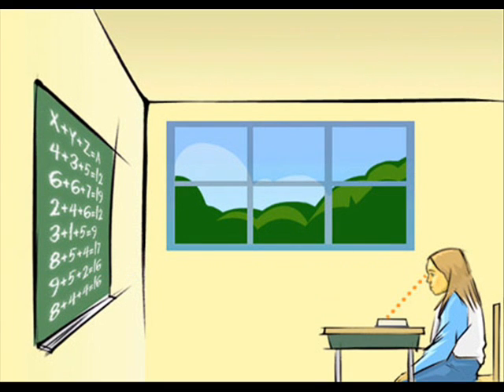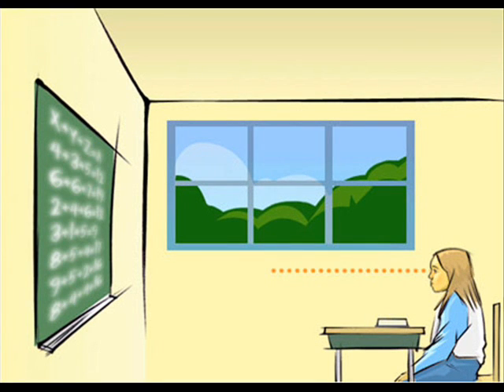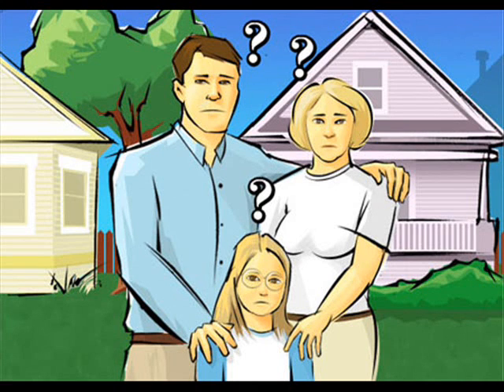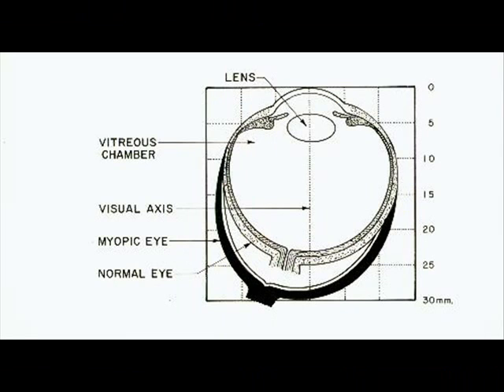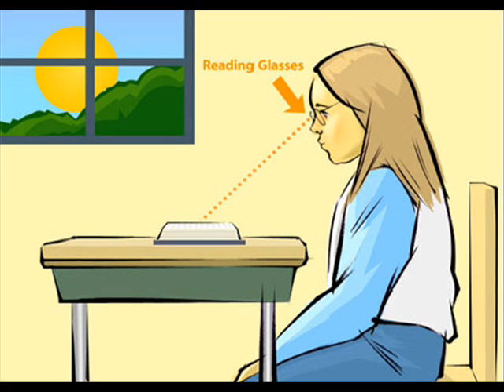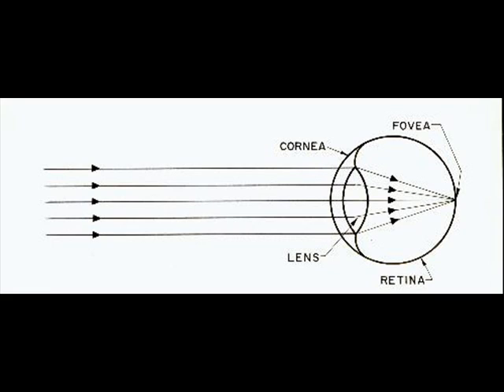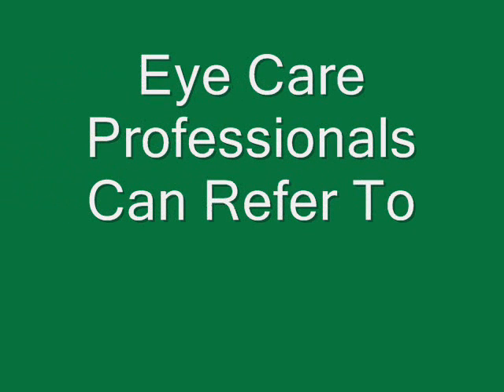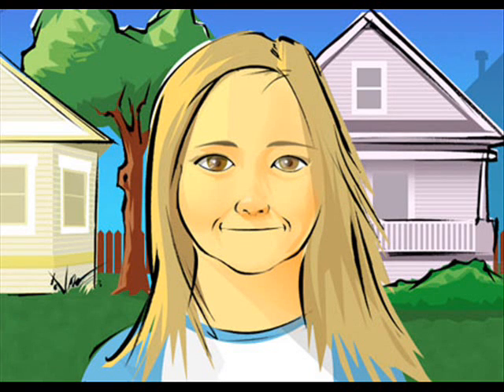How To Prevent Nearsightedness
Nearsightedness which is often caused by too much "near work"  (computer, reading, school work, fine handiwork etc), can be prevented or reduced using reading glasses.

In the last 30 years, prevalence of nearsightedness have increased by around 60% and most of that results from poor viewing habits during computer use and schooling.

Even the science series "NOVA" recognize that environment also plays a role in our health.

Bifocal lenses and reading glasses (aka. plus lenses) are highly effective in preventing or at least slowing the development of nearsightedness.  Bifocal lenses work by having reading lenses built into the lower half of regular perscription lenses.

Please comment and favorite!
Post a video response with one of your video to make this video more visible!

Incidences of nearsightedness or myopia, has increased dramatically in recent decades.
This increase is caused primarily by excessive amounts of near tasks such as reading and computer use.
This animation provides information on how to reduce and prevent nearsightedness.

We would like to design an effective petition to further this cause.  I welcome your ideas and request that you post them as video comments.  Thank you